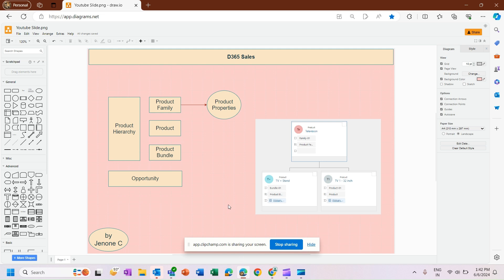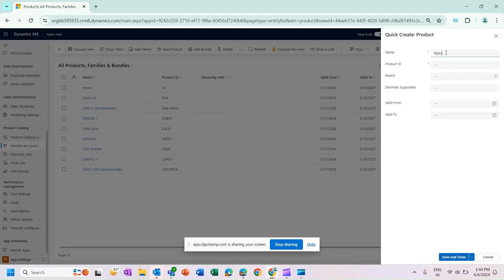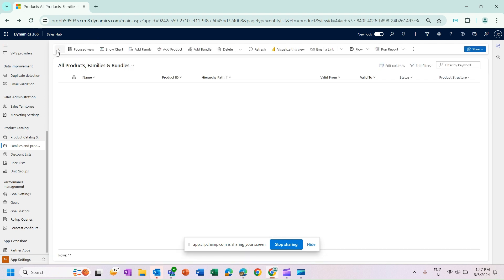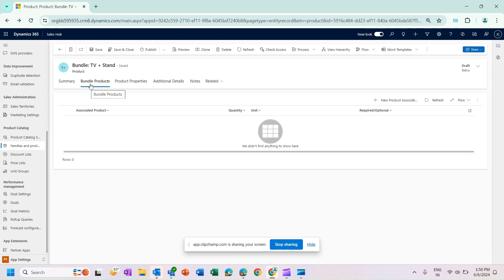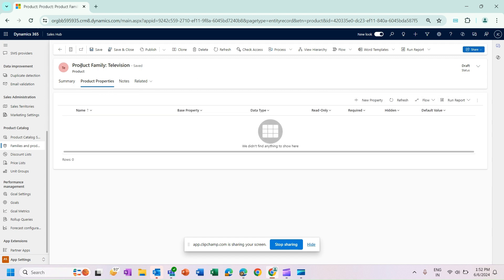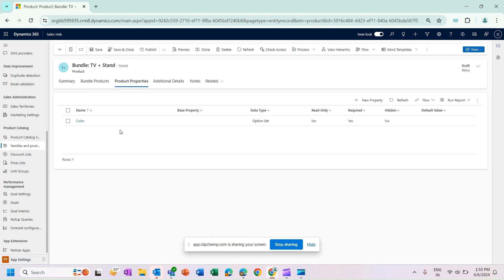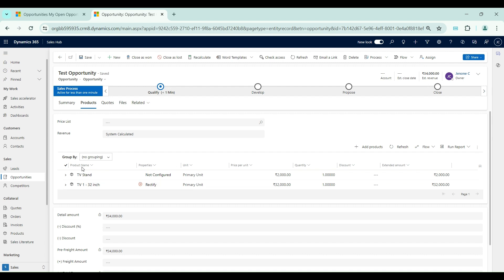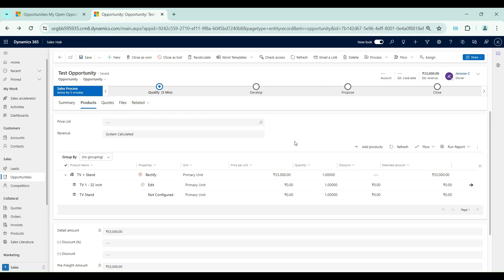Dynamics 365 Sales | Ep 1 | Product Catalogue - Product, Family, Bundle, Product Properties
Welcome to our latest video on Dynamics 365 Sales! In this comprehensive tutorial, we'll dive deep into the world of product management within Dynamics 365 Sales, covering everything you need to know about products, product families, product bundles, and product properties.

🛍️ Products: Learn how to create and manage individual products within Dynamics 365 Sales. We'll explore how to add product details, pricing, and related information to ensure accurate representation and tracking of your offerings.

👨‍👩‍👦‍👦 Product Families: Discover how to organize and group similar products into families for better categorization and organization. We'll show you how to create product families and associate individual products to streamline your sales process.

🎁 Product Bundles: Explore the power of product bundles and how they can help you package multiple products together to offer discounts or promotions. We'll walk you through the process of creating and managing product bundles to drive sales and enhance customer satisfaction.

🔍 Product Properties: Understand the importance of product properties and how they can add additional context and information to your products. Learn how to define custom properties, track product attributes, and leverage this data for better decision-making and reporting.